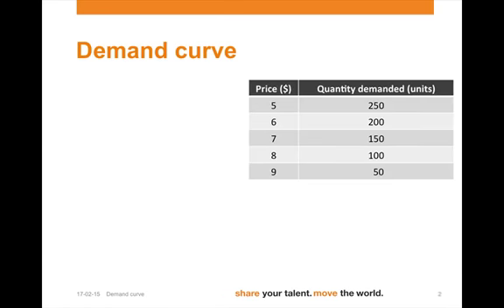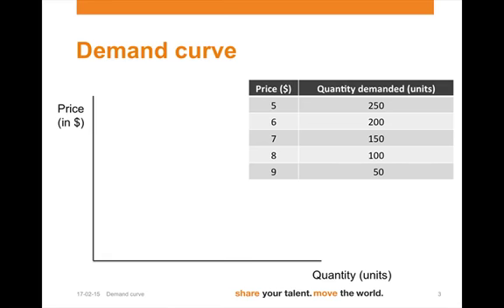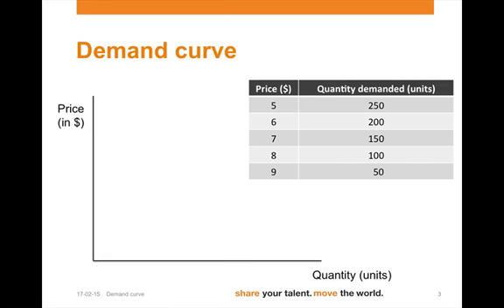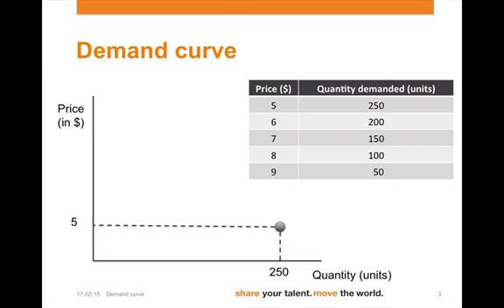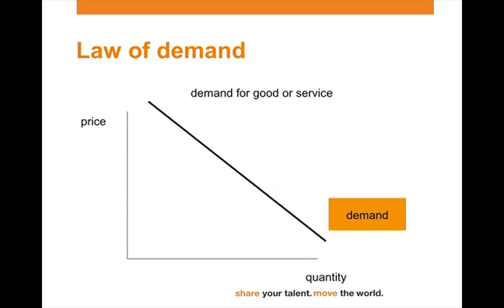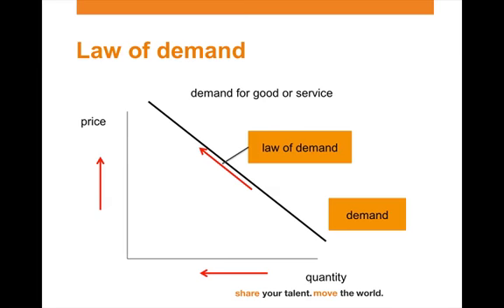4 demand curve